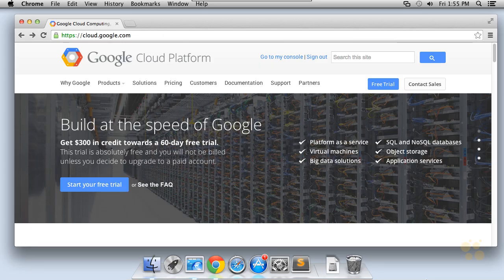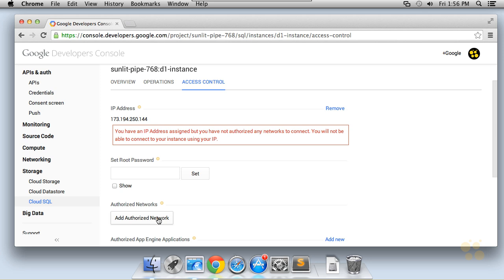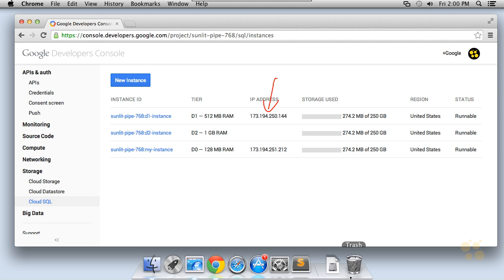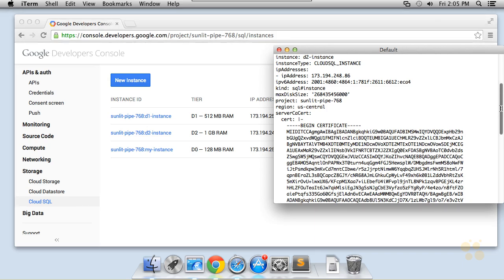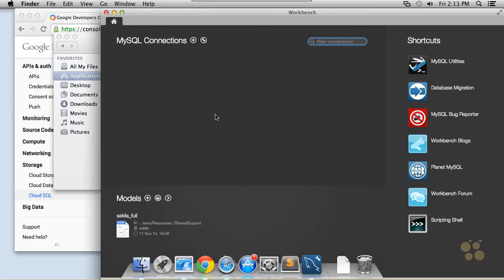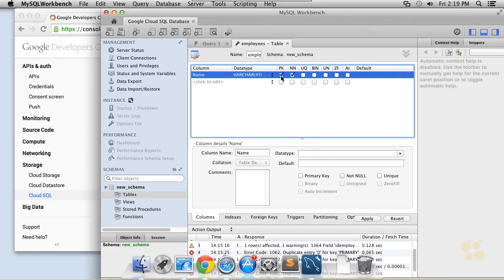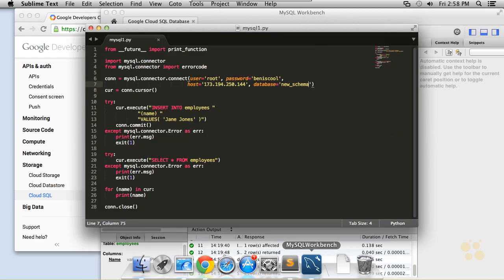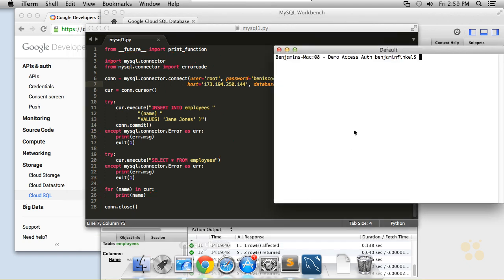8 Demo Access and Authorization